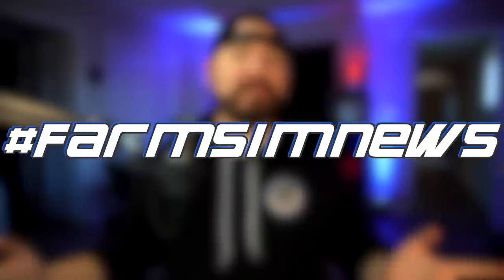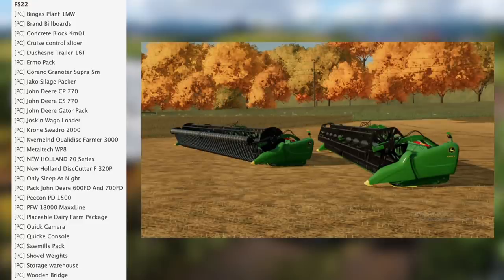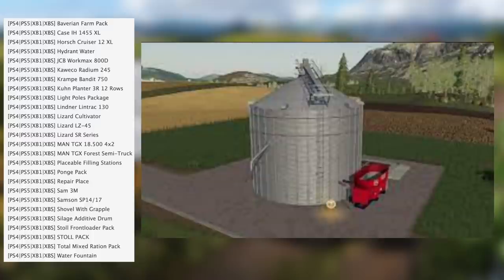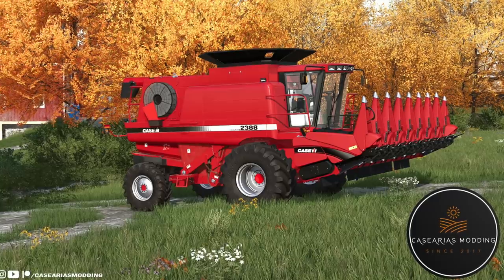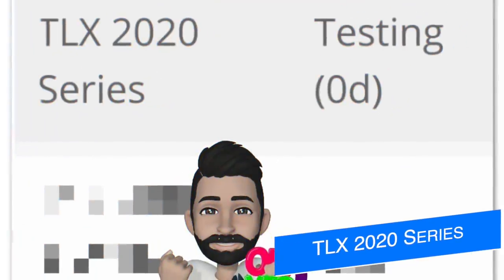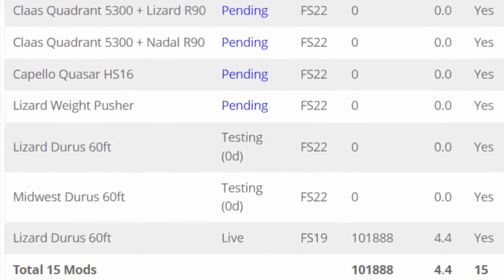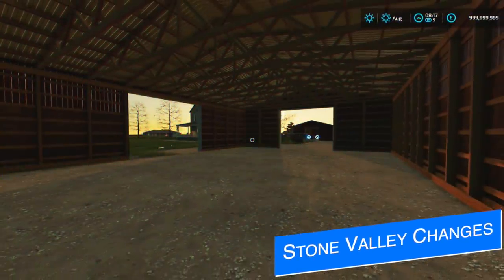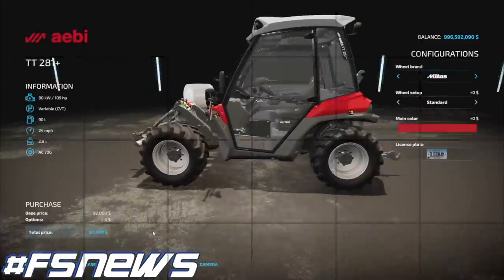Axial Flow US, TLX 2020 Testing, Stone Valley Changes! | Farming Simulator 22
Axial Flow US, TLX 2020 Testing, Stone Valley Changes!

0:00 - Farm Sim News
0:10 - Today’s Top Stories
0:20 - Mods In Testing
2:12 - Axial Flow US Series
2:53 - Massey 4000 Series
3:11 - TLX 2020 Series
3:35 - Hispano Modding
4:06 - FDR Update Out Now
4:49 - Stone Valley Changes
5:29 - Outro